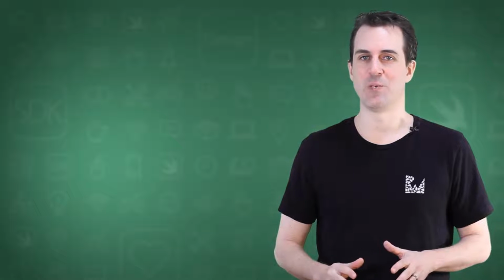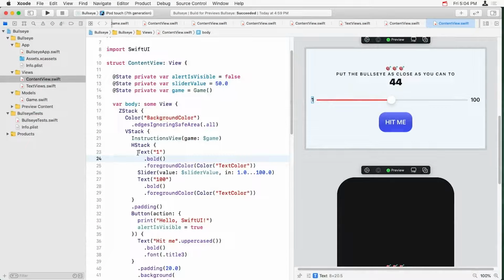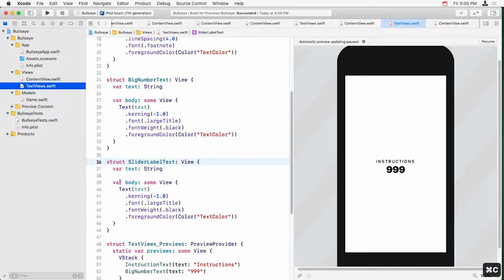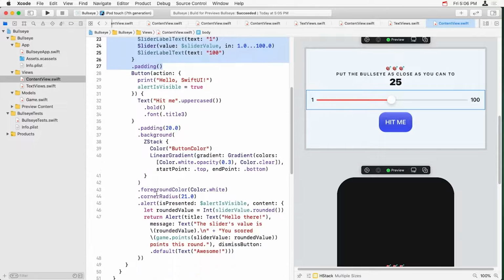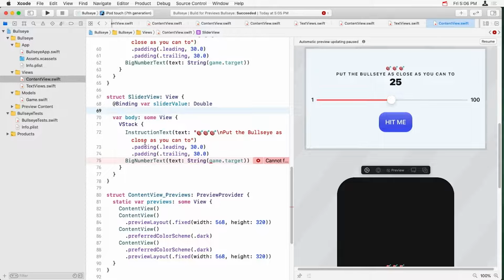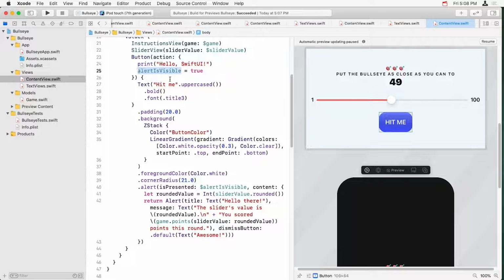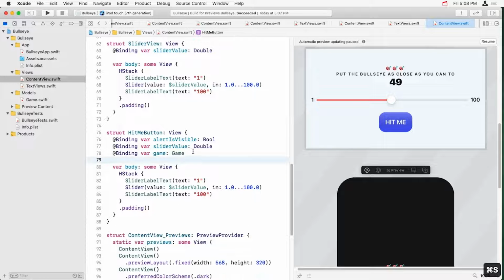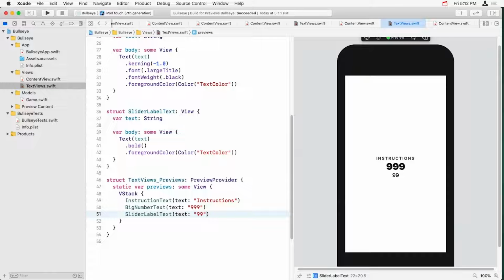2.7. Challenge Extract Views